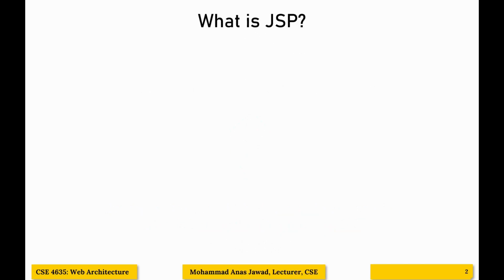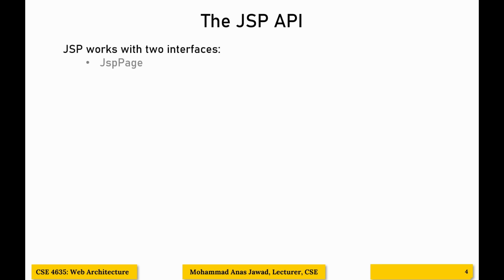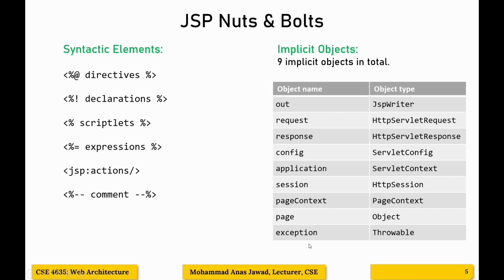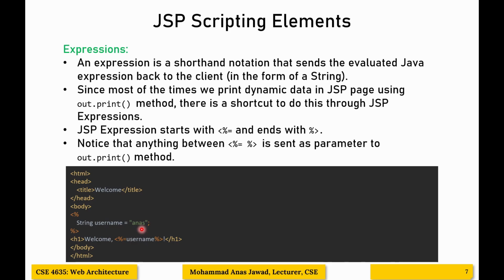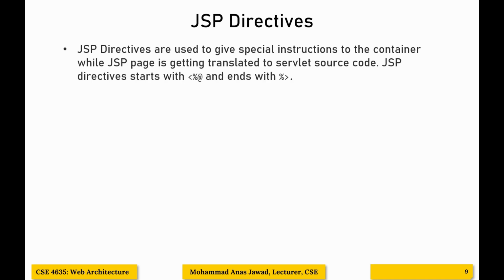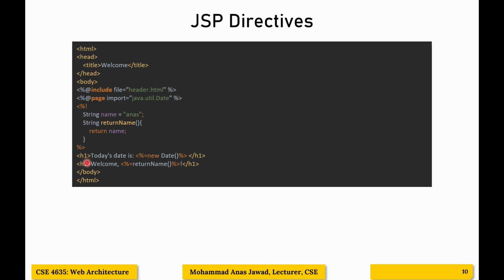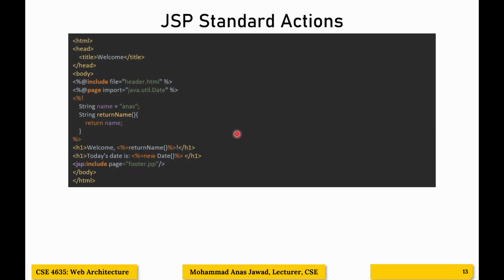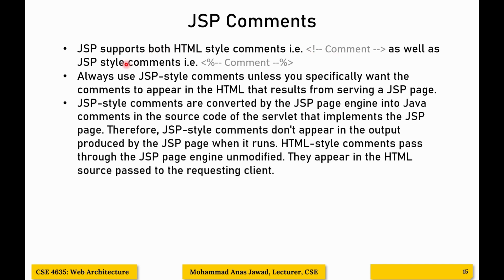JSP: Lifecycle, API, Scripting Elements, Directives, Standard Actions, Comment[CSE 4635: Lecture 10]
In this lecture, we start our discussion on JSP (Java Server Pages) and take an introductory view at several of its concepts.

Timestamps:
0:00 - Intro
1:47 - Lifecycle of JSP
4:07 - The JSP API
6:09 - JSP Nuts & Bolts - Syntactic Elements and Implicit Objects
8:03 - JSP Scriptlets
10:20 - JSP Expressions
13:02 - JSP Declarations
15:17 - JSP Directives
21:13 - JSP Standard Action Tags
23:57 - include directive VS include action tag
25:15 - JSP Comments
26:55 - Afterword